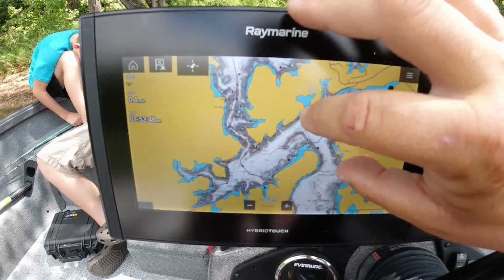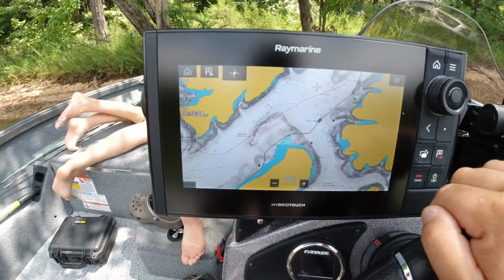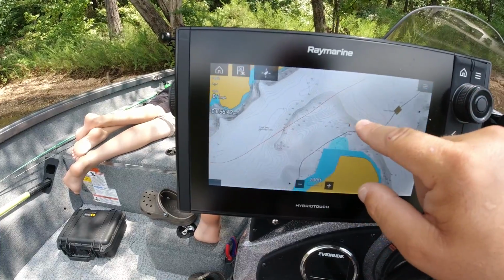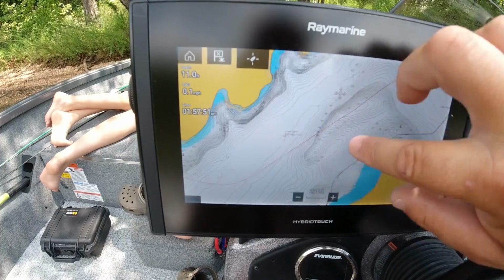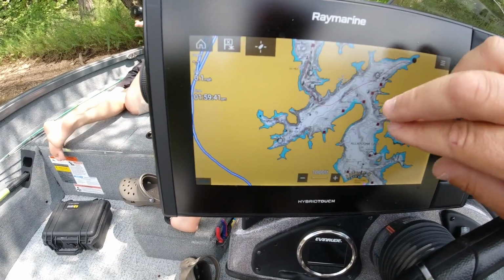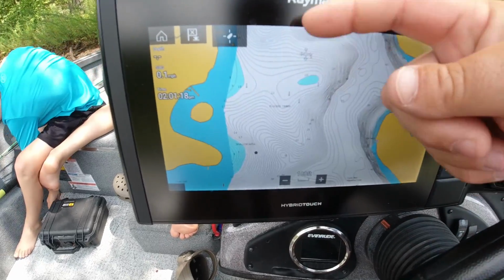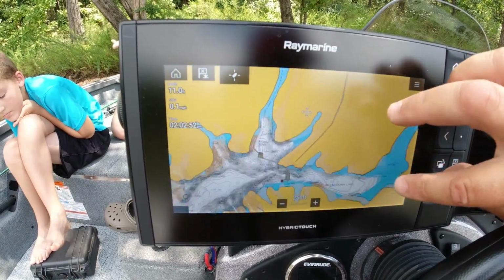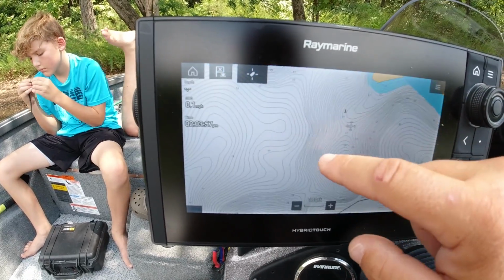How to Read a Lake Map to Find Fish - Fishing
A lake map is the most important tool that I use in bass fishing. Here I show you how to find the structure on a lake map that hold bass. I also talk about the different types of lakes.

Alumacraft Boats
Evinrude Motors
Bonafide Kayaks
13 Fishing
Northwest River Supply
YakAttack
Seaguar
Bending Branches
JJ's Magic
Torqeedo
Anglr App
Raymarine
Power Pole
FishUSA

釣り